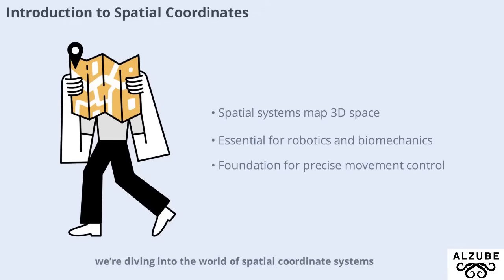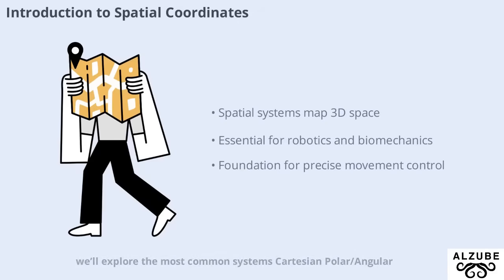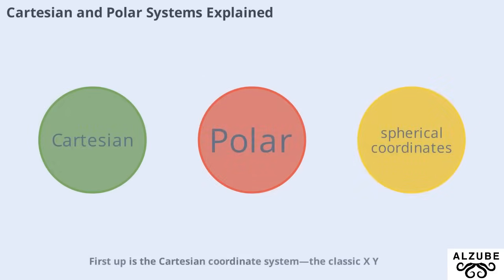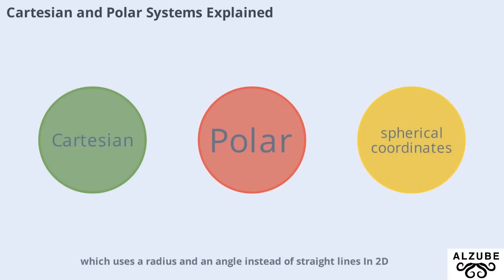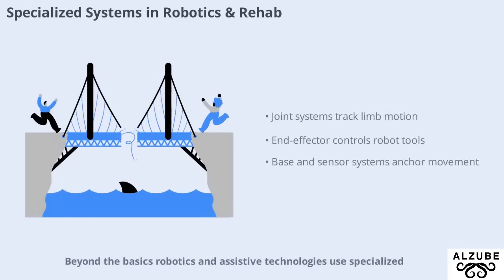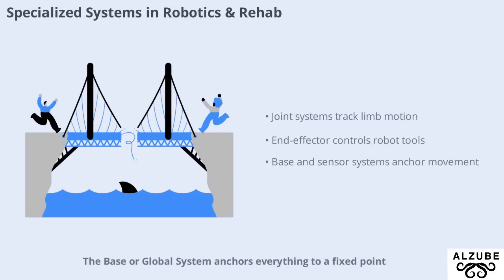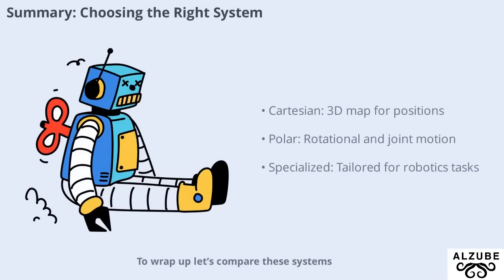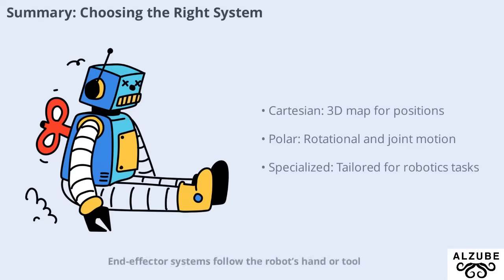Spatial Coordinate Systems Explained | Biomechanics, Robotics & Rehabilitation #007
Welcome to Spatial Systems 101! 🌍 In this video, we break down the essential spatial coordinate systems that help us describe and control movement in three-dimensional space. From the classic Cartesian (XYZ) grid to polar/angular systems and advanced special reference systems, you’ll learn how these frameworks power biomechanics, robotics, and rehabilitation engineering.
[Get your copy of this lecture content and in-class activity today

✅ What you’ll learn:
- Cartesian coordinates: precise positions in space
- Polar & angular coordinates: rotations and joint movements
- Joint coordinate systems: tracking motion at human and robot joints
- End-effector systems: controlling robot hands and tools
- Base (global) systems: anchoring movement to fixed points
- Sensor/task-based systems: adapting to real-world tasks and objects

By the end, you’ll understand how these systems enable smarter, safer, and more accurate designs in biomedical engineering, assistive technology, and robotics.